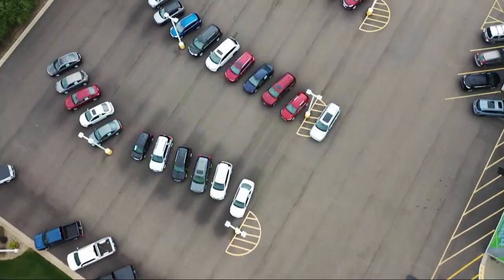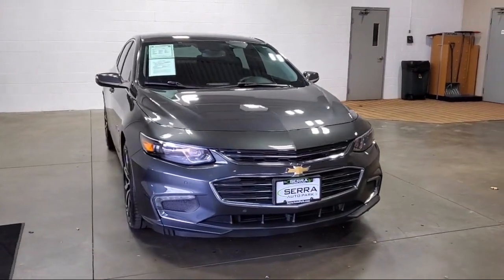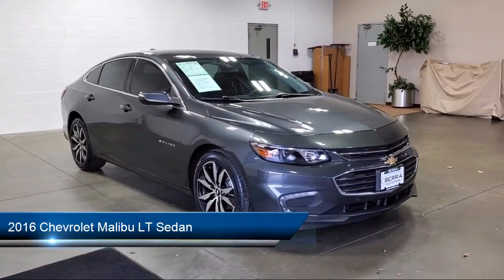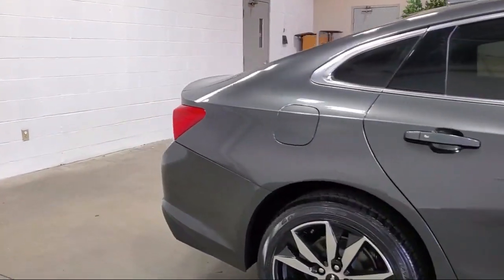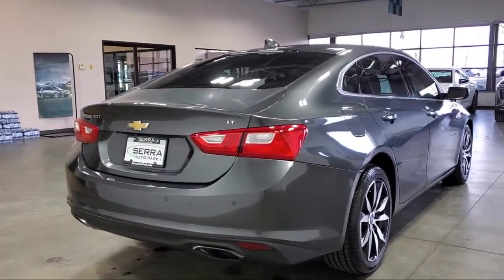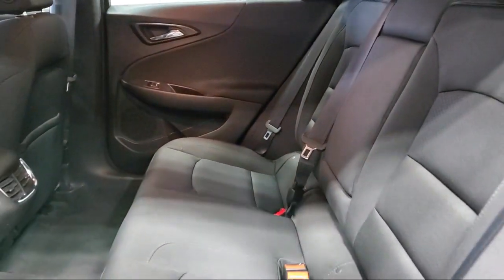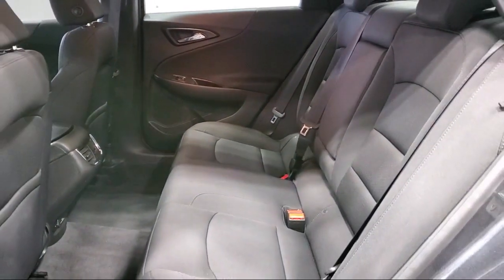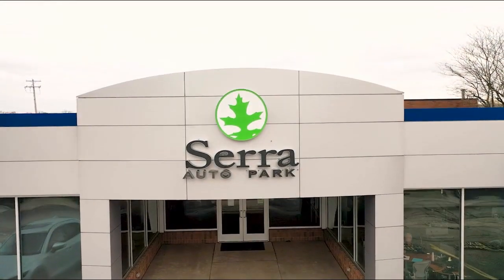2016 Chevrolet Malibu LT Sedan Akron Canton Wadsworth Cuyahoga Falls Green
2016 Chevrolet Malibu LT Sedan Stock Number: C52039TC Vin:1G1ZF5SX8GF173312.